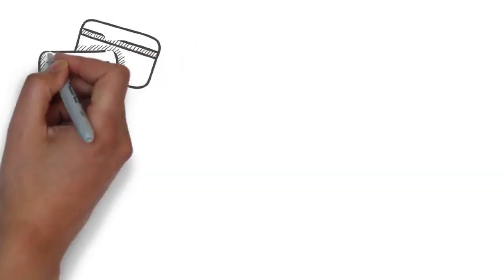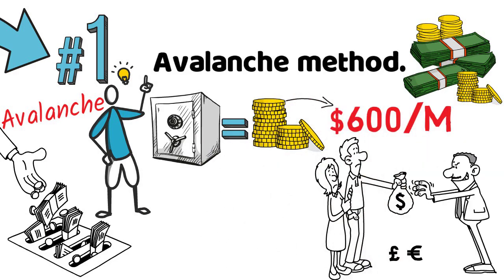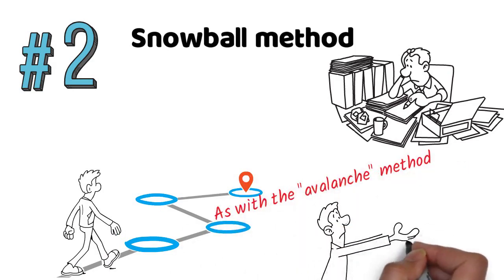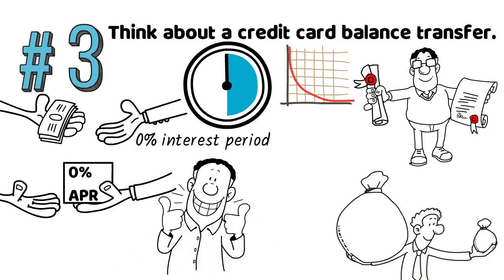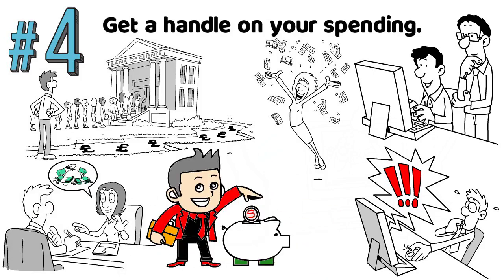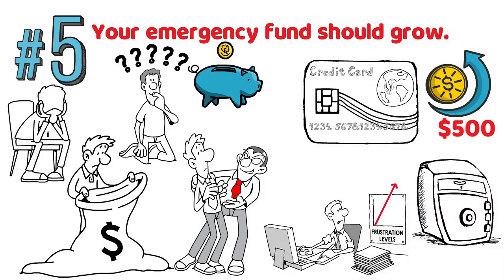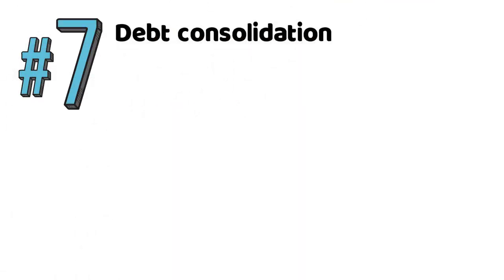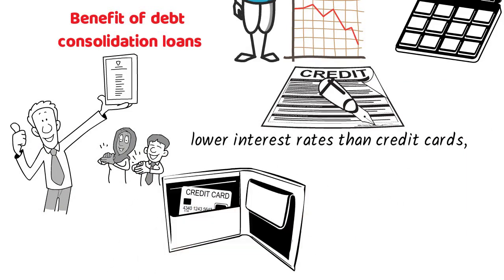7 Strategies To Paying Credit Card Debt Faster-WHITEBOARD ANIMATION-MOURAD PARADISE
More than 15 years of experience

Graphic/ Motion/ PowerPoint Presentation/ Interior & Exterior/ Decoration Designer/ Social Media Manager
Available to design:

*** I MAY NOT THE BEST, BUT I AM TRYING MY BEST ***
 *** PLEASURE IN THE JOB PUTS PERFECTION IN THE WORK ***